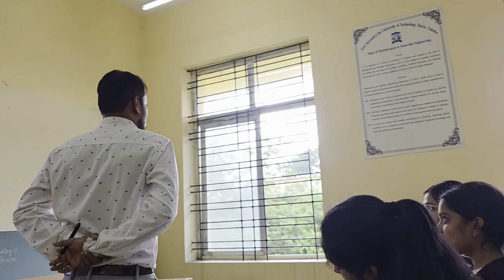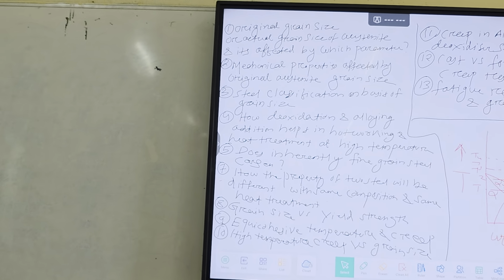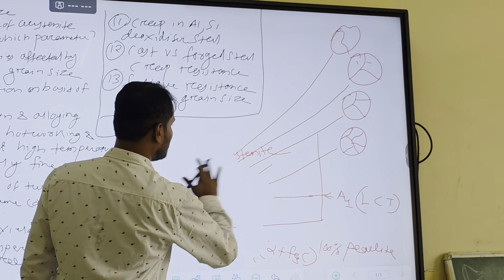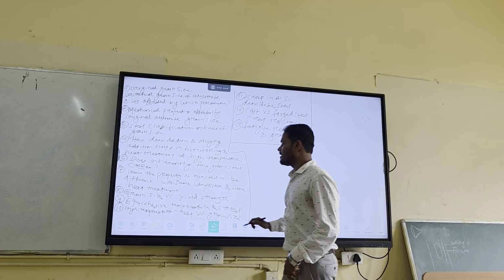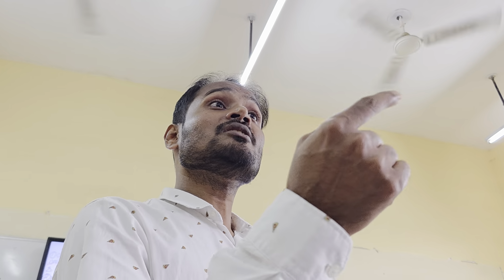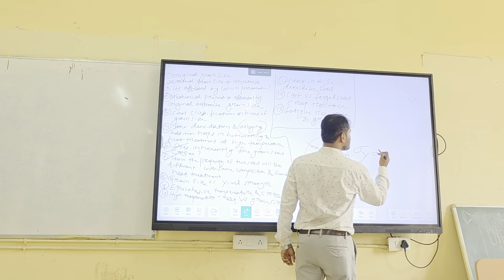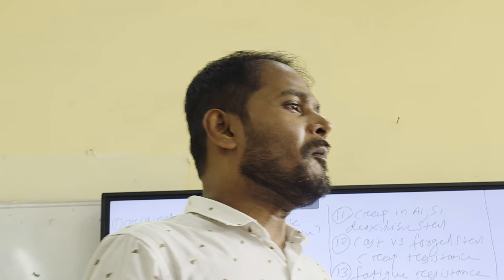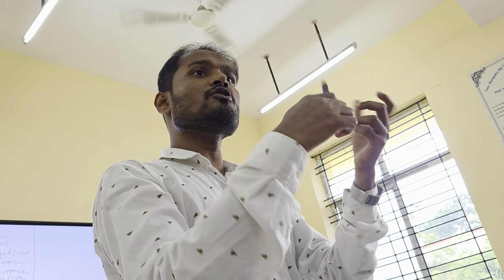Grain size vs Mechanical property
Actual austenite grain, Grain size effect on creep,fatigue, machaniability, stength , tougness ,